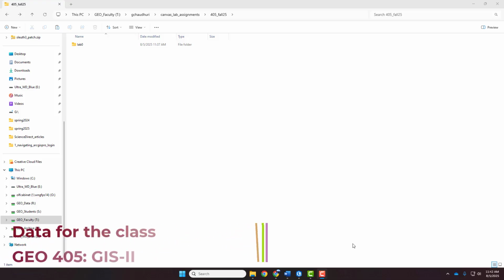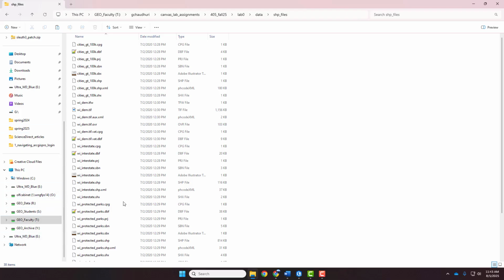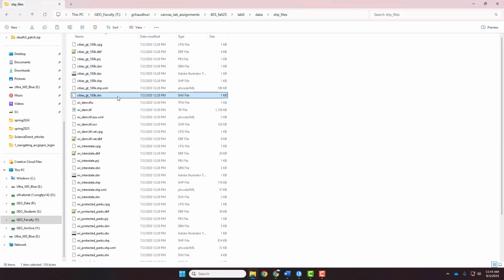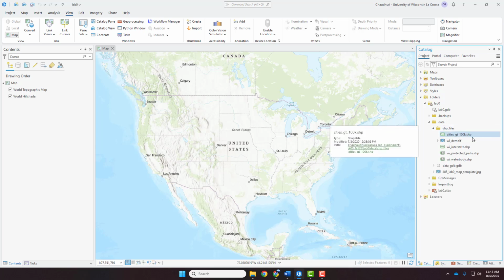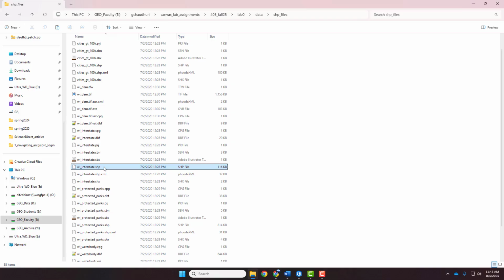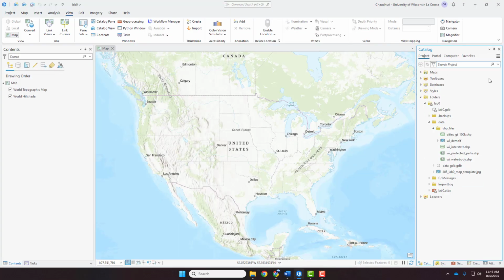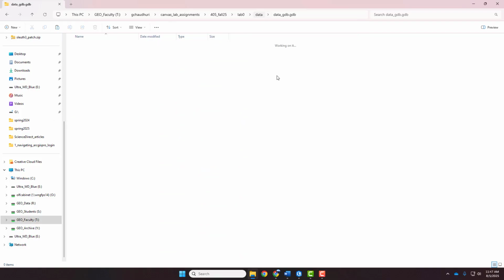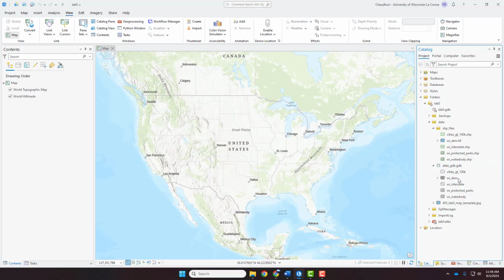About lab data: shapefiles versus geodatabase